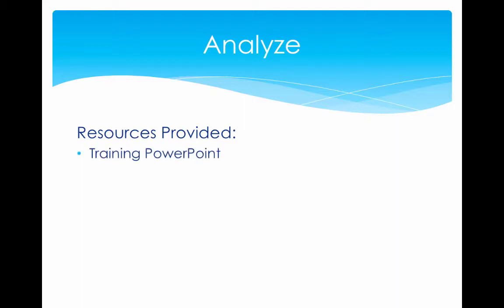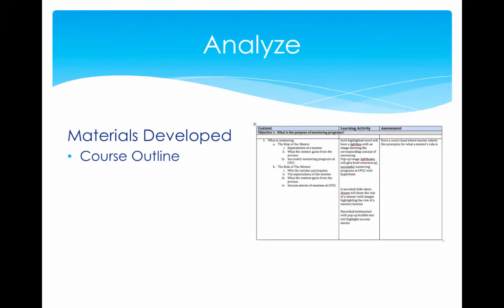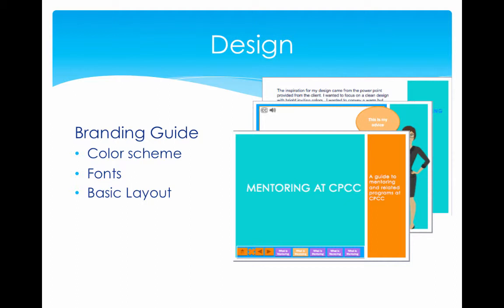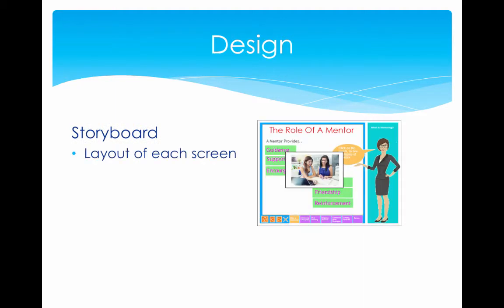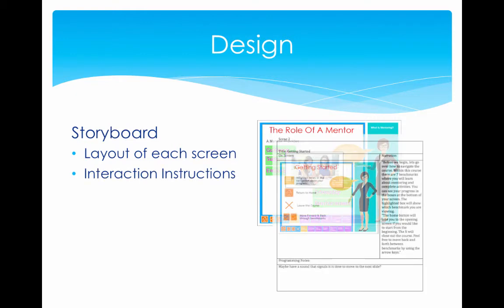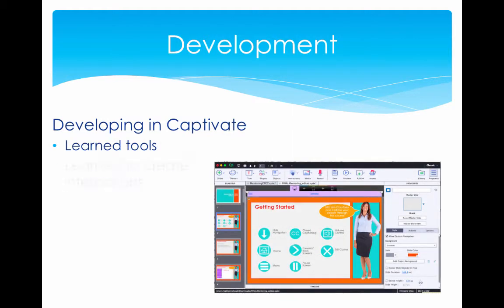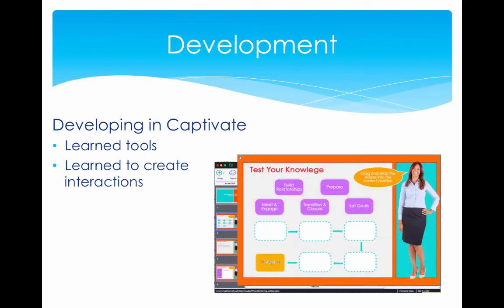Final650Presentation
Table of Contents:

00:00 - EDET 650 Final Presentation
00:10 - Internship Overview
00:39 - Personal Goals and Objectives
00:57 - CPCC Goals and Objectives
01:21 - Analyze
01:47 - Analyze
02:04 - Design
02:26 - Design
02:51 - Development
03:37 - Implementation
04:03 - Evaluation
04:25 - Conclusion